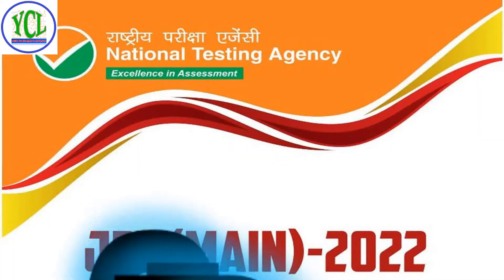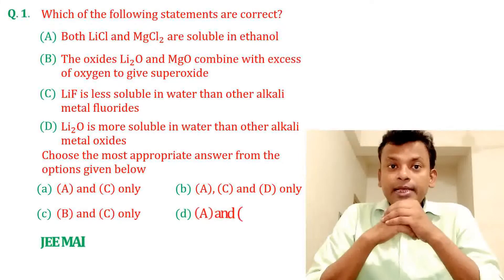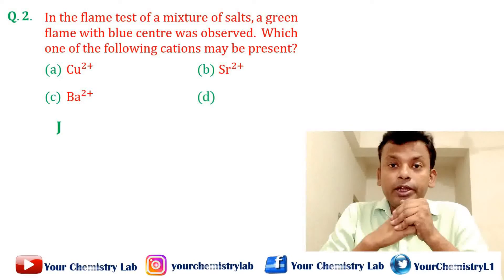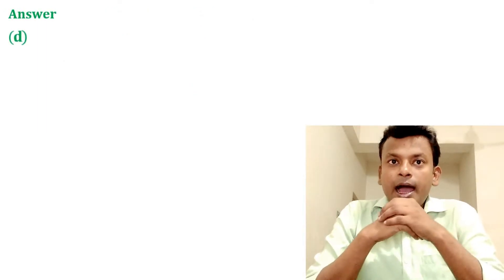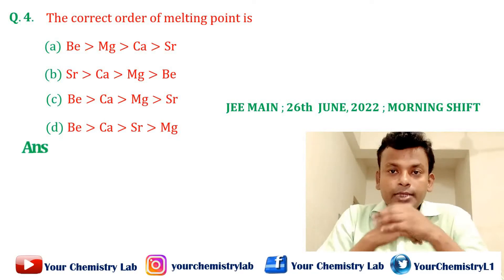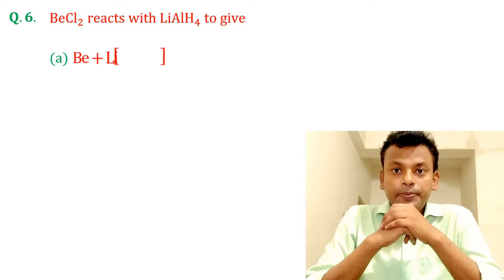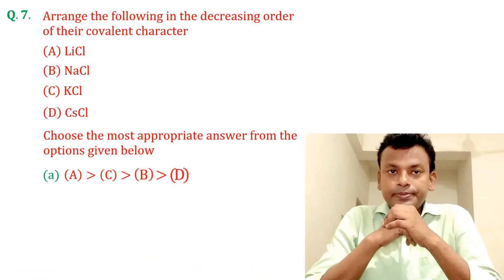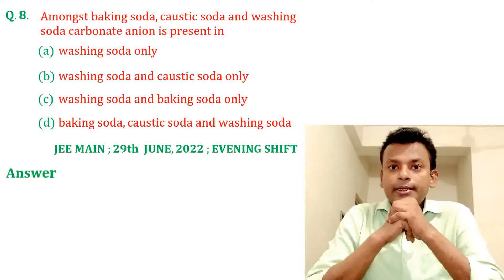s-Block elements /JEE Main 2022 June shift Question solution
Question paper and solution paper,
Chapters s-Block elements , Inorganic chemistry

Jee Mains 2022, June shift, Questions & solutions paper

⏲️Time Stamps⏲️

00:00 Intro - s-Block elements /JEE Main 2022 June shift Question solution
00:30 Which of the following statements are correct?
02:01 In the flame test of a mixture of salts, a green flame with blue centre was observed.  Which  one of the following cations may be present?
02:51 Which one of the following alkaline earth metal ions    has    the   highest   ionic   mobility  in  its aqueous solution?
03:58 The correct order of melting point is
04:34 s-block element which cannot be qualitatively confirmed by the flame test is
05:13 BeCl_2  reacts with LiAlH_4  to give
05:55 Arrange the following in the decreasing order of their covalent character
06:46 Amongst baking soda, caustic soda and washing soda carbonate anion is present in
07:30 Conclusion

Edited by: Your Chemistry Lab

Filmed by: Your Chemistry Lab

Produced by: Your Chemistry Lab

Video Title: s-Block elements /JEE Main 2022 June shift Question solution